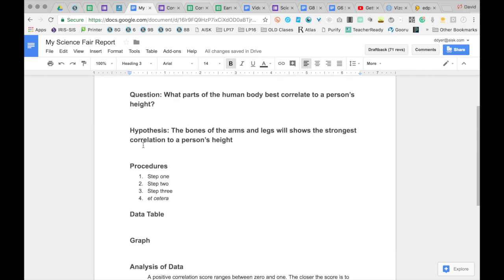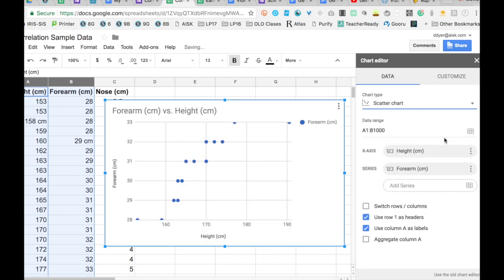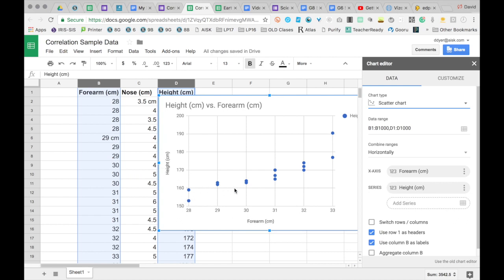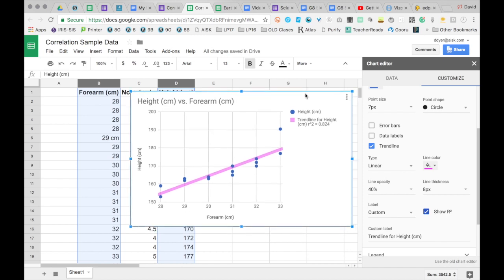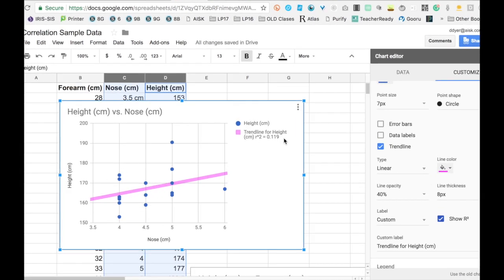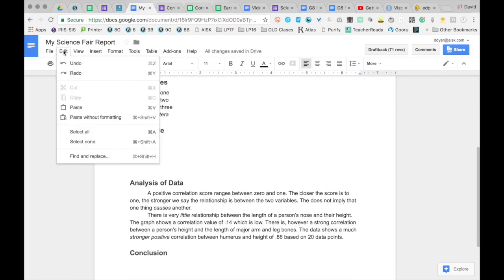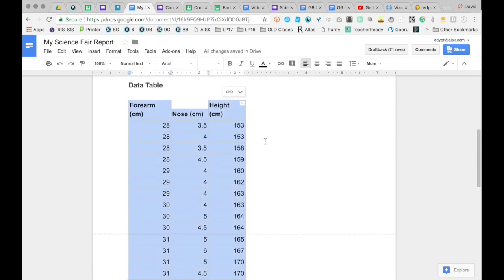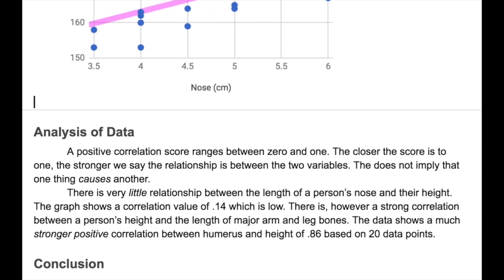Correlation Graph in Google Sheets 2018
This video is about Correlation Graph in Google Sheets